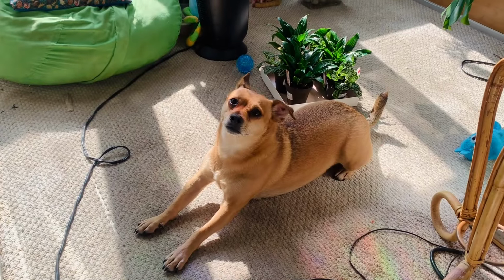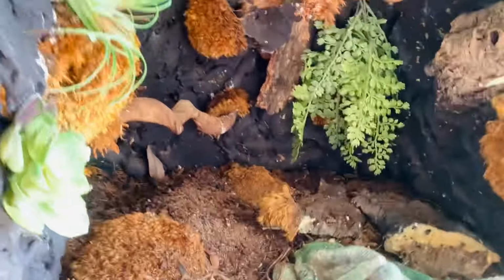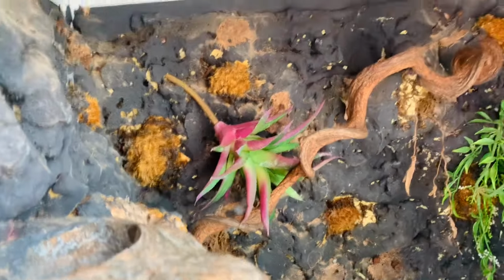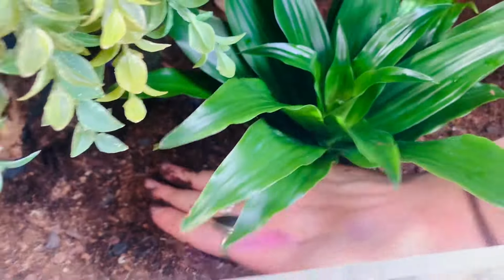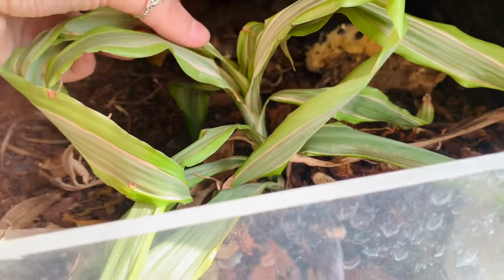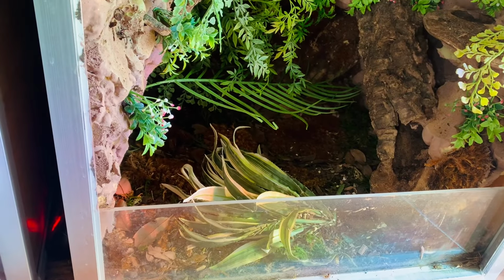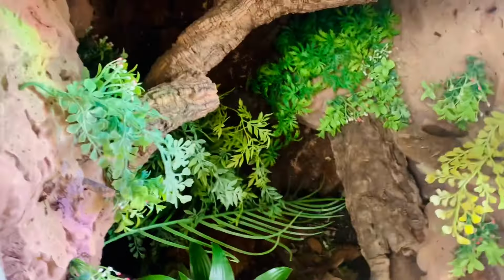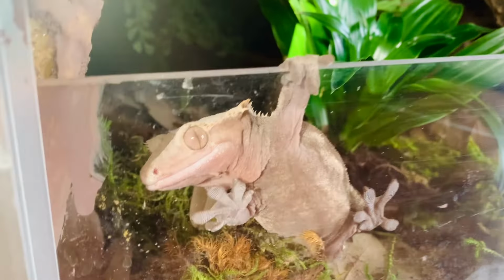Update/ Clean Arboreal Gecko Enclosures With Me!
Check out @framschamschameleonbreeders on Instagram! New Account @framchams_chameleons